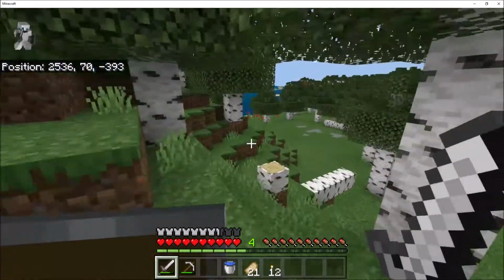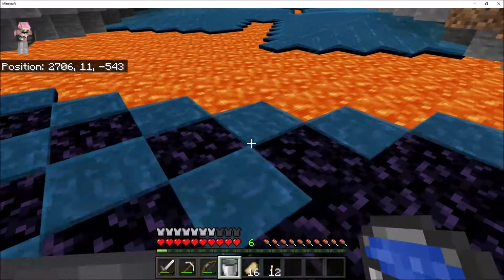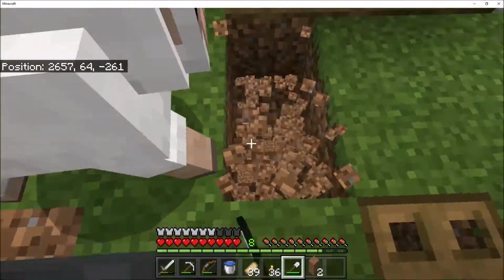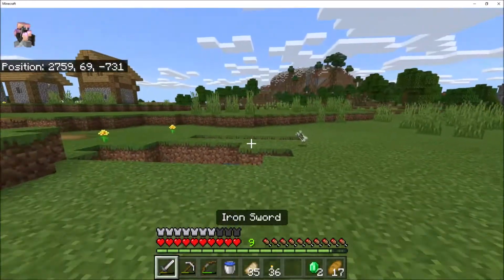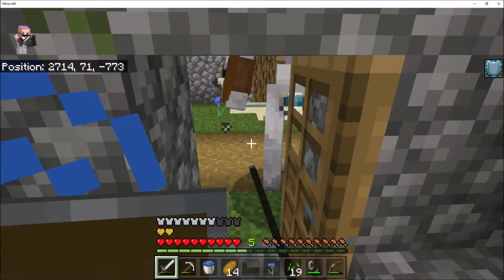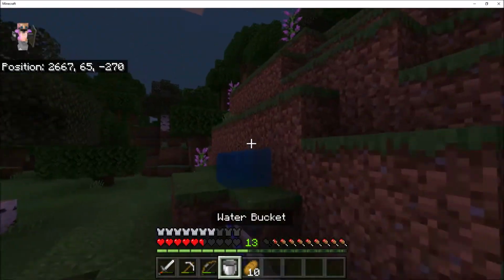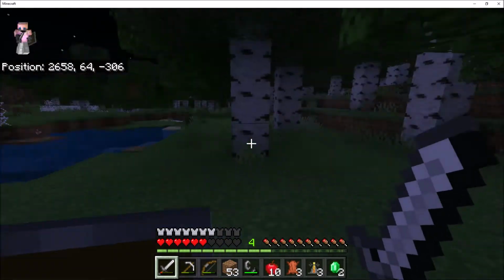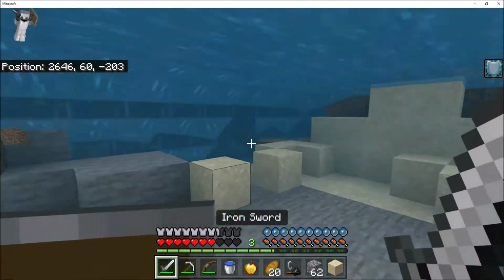Not one BUT TWO MUTANTS Modded Minecraft pt 2